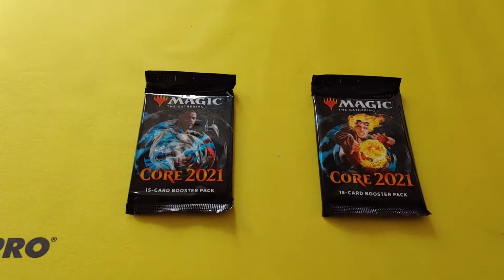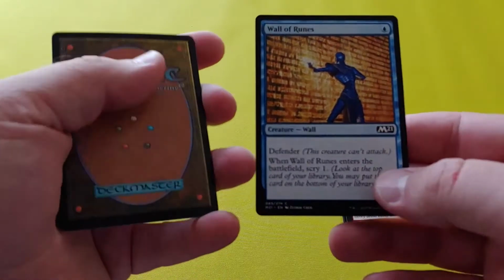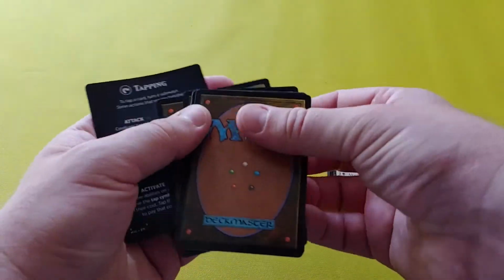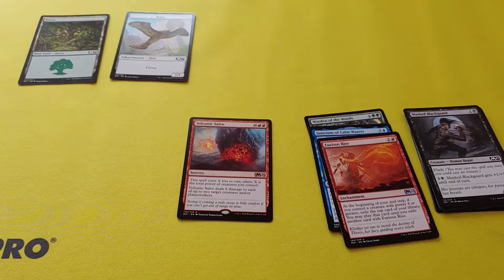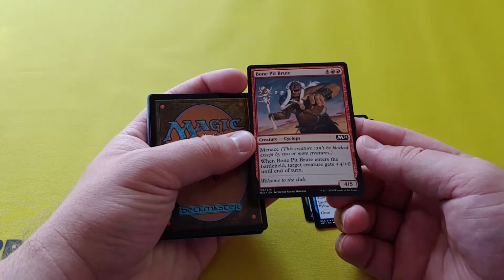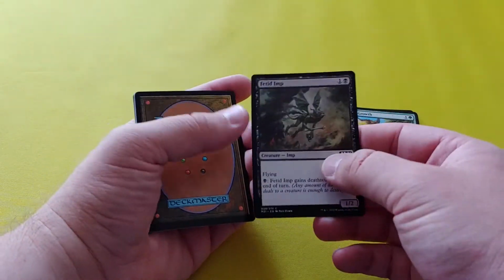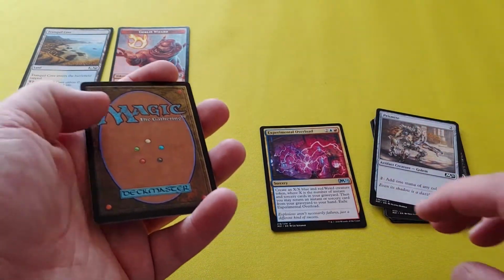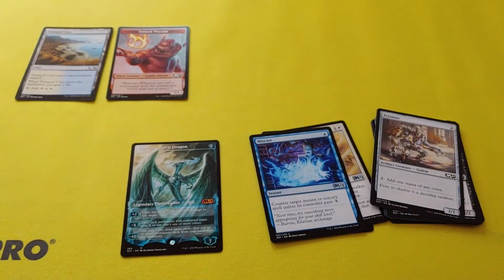Slow Magic Box Opening - Core 2021 Part 3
Part 3 of the quest for Rin and Seri Inseperable!

Still poor, but if you would like to fund my never ending quest to be surprised by cardboard, you can sign up to be a patron right here at this link.